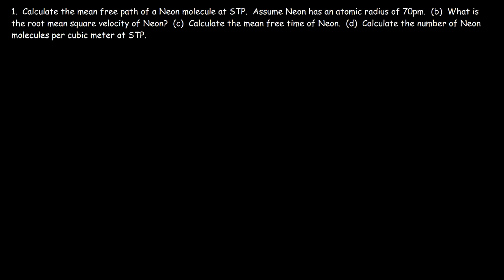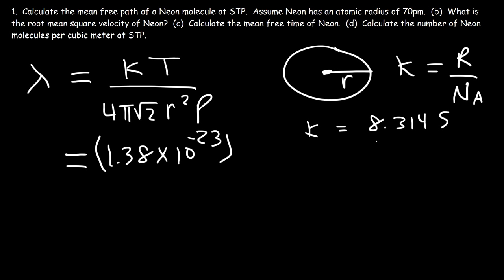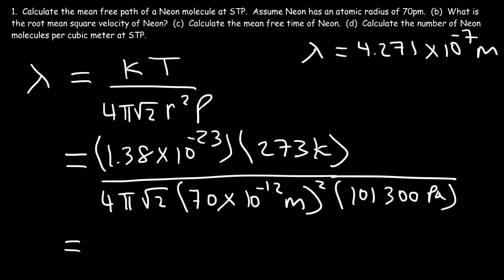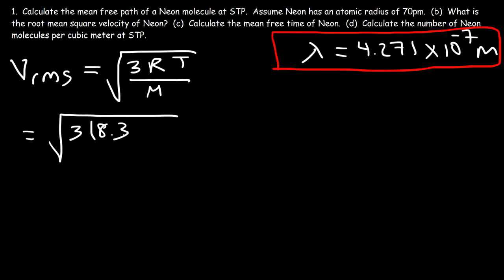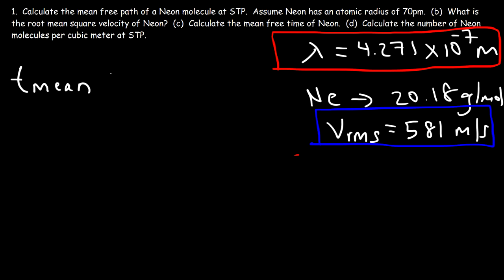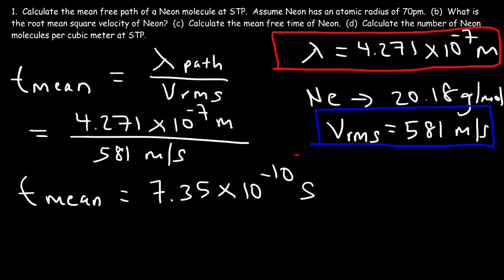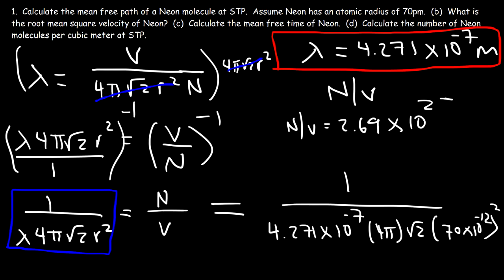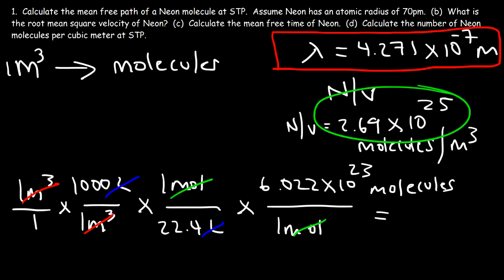Mean Free Path, Mean Free Time, & Root Mean Square Velocity Formula Chemistry & Physics Problems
This chemistry & physics video tutorial provides the formula to calculate the mean free path of a molecule in between molecular collisions.  The mean free time is the mean free path divided by the root mean square velocity.  All of the formulas and equations that you need for these topics are provided.  This tutorial contains plenty of examples and practice problems.